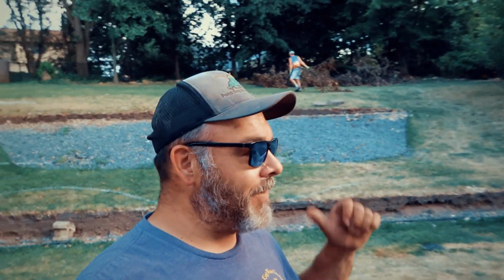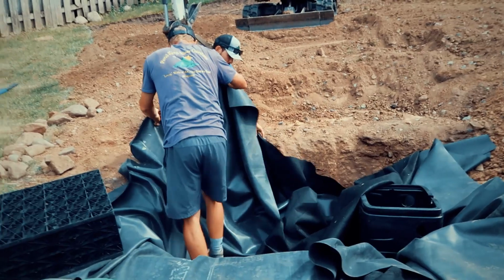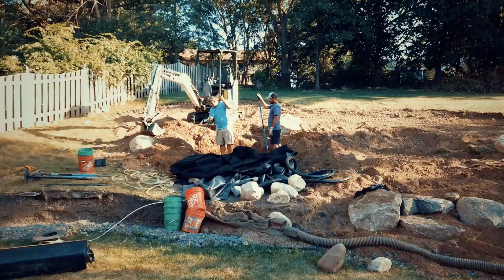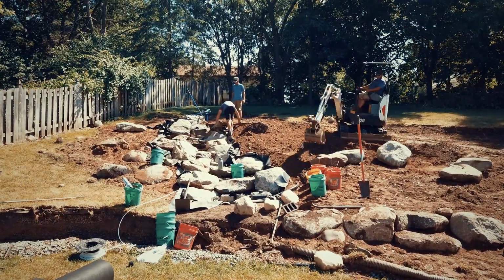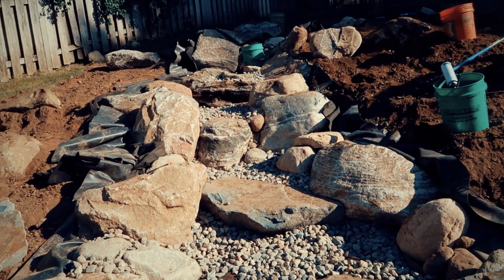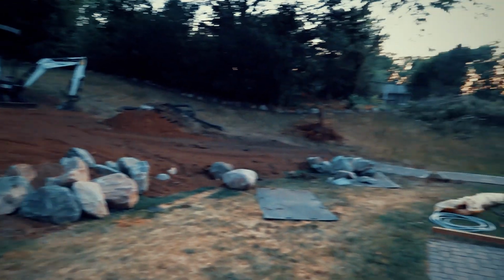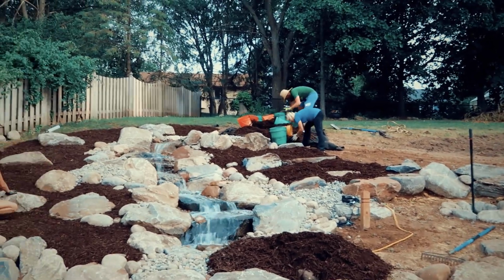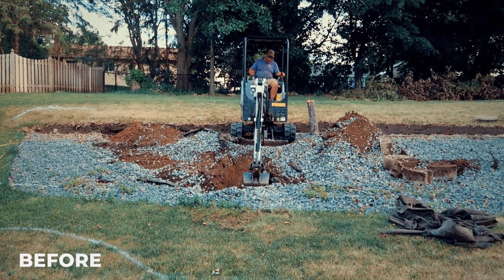4th of July Weekend Waterfall!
If you've been following us since our 1st season vlogging then you'll know we think cancersurvivor 's are awesome!!! Erica The Pond Queen was diagnosed with breast cancer in 2019. Things are as positive as possible with Erica and her continued push towards health and happiness! Cancer hits 85% of the time with no family history and it hit one of our friends, Ryan! He went through an intensive battle a few years ago and has been healthy since. Him and his wife Ali have always shared a beautiful condo but never had their own yard. Then they found this home in Eagan, minnesota and asked if we could help in anyway with their backyard remodel and especially with the sound of running water? YES!!! Was my answer... my only free weekend was the 4th of July, but to give someone fighting the good fight a healing sanctuary rallied our team to bring this work of art to life over one weekend! I love my job!

Thank you for joining us for episode number 176, 4th of July weekend build for friends!!! I'm excited to so this waterfall off to our audience! This is another one of our Medium Pondless Waterfall Packages built into an existing hillside! We use an Aquascape Aquasurge 4k to 8k adjustable pump and a 10' by 30' liner to get a 20ft long Waterfall with awesome twists and turns! I can't think of anything I'd rather be doing on a holiday than helping others while creating and utilizing my talents! Life is good and I can't wait to show you what they do with this as it matures over time! The best thing ever is being able to sit and enjoy our own work and with it being for friends, we have been blessed to be able to just sit and enjoy. I truly love what I'm blessed to do for a living!

We're always wanting to create more enjoyable content so be sure to let us know what you want to see more of.